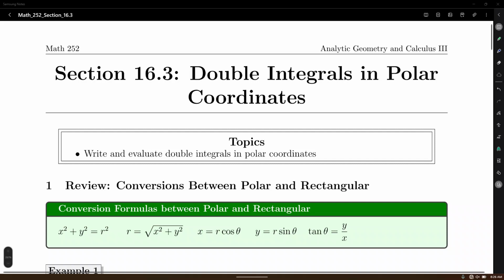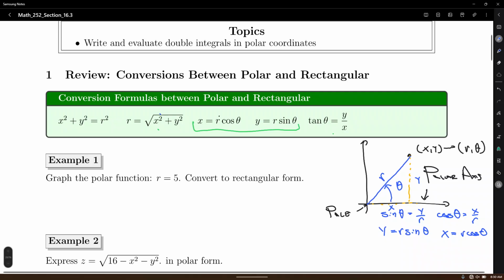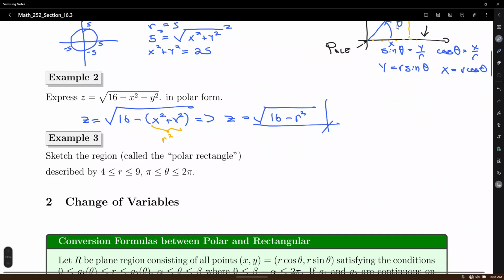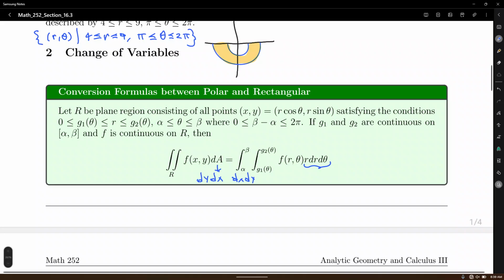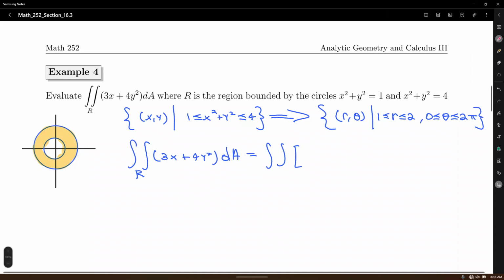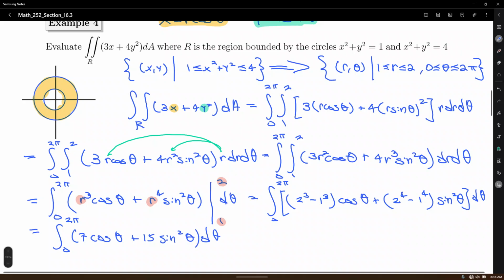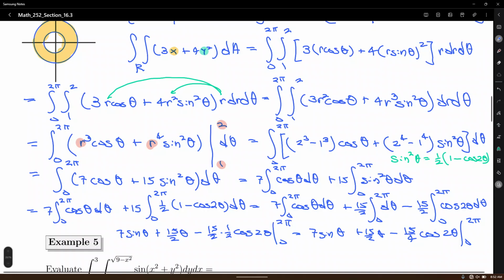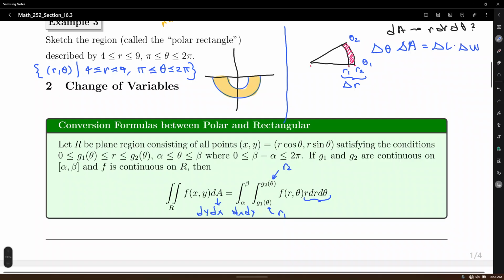Section 16.3: Double Integrals in Polar Coordinates pt. 1 (Summer 2024)